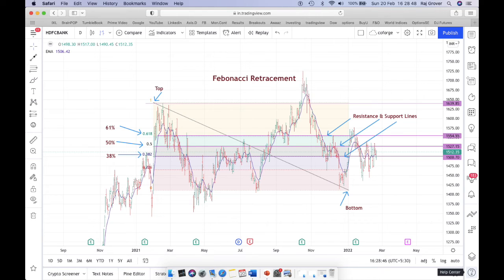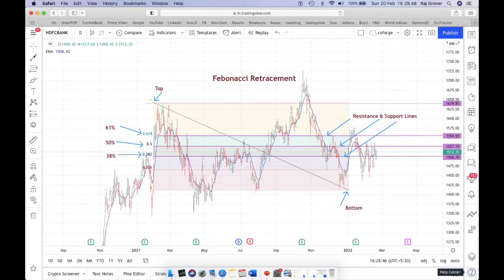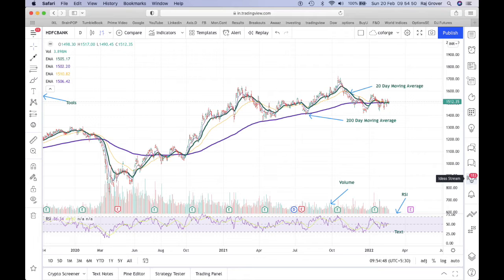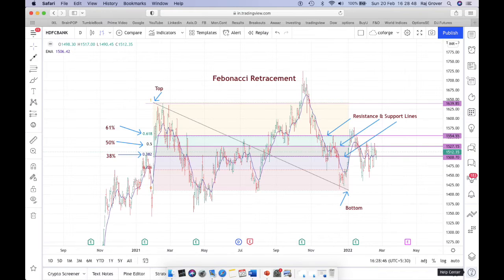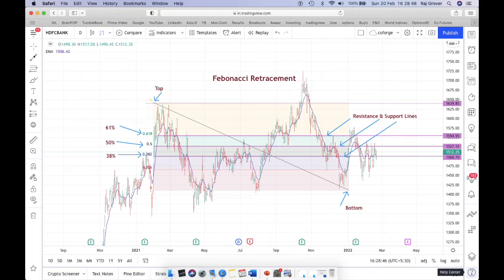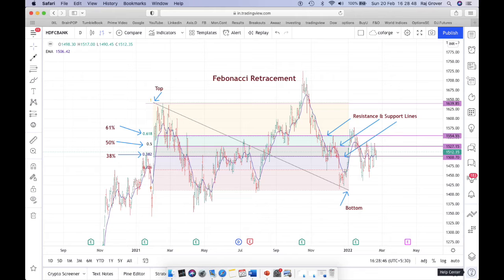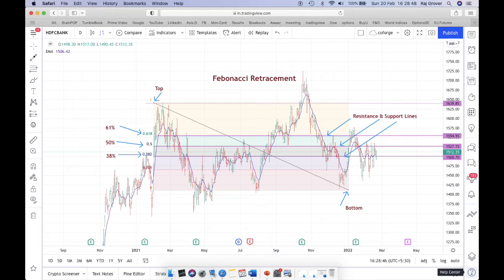Personal Project - Episode 8 - Technical Analysis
Now, this could be a tricky topic and requires years of formal learning and practice. My intention here is not to teach you technical trading but to share with you an interesting data-based science that can Dazzle You.

You will be amazed to learn that stocks always follow a pattern. They follow a range and keep following that range until something drastically changes. Once you go through my short intro you will get excited and maybe even decide to do your specialization in stock trading and technical analysis. Who knows??

So let me first start by showing you an example.

Slide 1
This chart is the daily price movement of HDFC Bank shares. Each Red and Green wick, the vertical small lines is called a Candle and this forms the candlestick chart. Invented by the Japanese.

The Orange lines running at the top and the bottom are showing the trend line as a range in which the price is moving from Jan 2021 to Jan 2022. This shows Pattern 1. The Topline is called Resistance and the Bottom Orange line is called Support.

Now we also have Pattern 2. From Oct 2021 to now the range is the top blue line and the bottom red line. That is the stock is not going above the blue line and not falling below the orange line. The day the stock price will break the above blue line, the share price will eventually go and meet the top orange line.

These are some basics to dazzle you with how patterns work in stock markets. I am told, even if you follow this basic trend line you will be right at least 50%-60% of the time. Until the range breaks. Once it breaks you have to wait for a new range to form and plot your new range once again. For now, I am just fascinated with the way share prices move within a range itself. This is the simplest example I have given you. Now let us look at the Technical Tools

I am going to share some charts on a few tools and they should be good enough for your initial understanding. The Top 4 I will be discussing are:
1. Simple Trend Line Range
2. Simple Moving Average
3. Fibonacci Retracement
4. RSI Indicators
Simple trend line chart we already discussed in my introduction to this topic.

Now we will discuss Simple Moving Average

This works on a basic principle of what is the average price of the stock in the past 10, 20, 50, 100, and 200 days.

Slide 2
I have listed only the 20 days and 200-day average to give you an idea. You will see the share price more and less from one range to another. If it falls from 20-day support in this chart this share goes and touches the 200-day support. Just an idea. Do not take this blindly as there are many other moving averages in between like 50 days, 100 days too. But just get the gist and you should be fine. In this chart, however, the green line is the 20 day moving average and the blue line is the 200-day moving average.

The stock price usually moves in this range for the HDFC stock example we have taken. It is not a perfect point, but it gives you an indication.

Slide 3
Here is a fascinating tool called Fibonacci Retracement. I studied this in my art class in Grade 9. It was about nature and patterns in nature to inspire art. The same logic is used in technical charts. You can read this more in detail on google because as I said I do not want to confuse you or make it complicated. The only thing we need to understand is the following:

When I connect the Fibonacci Chart from the Confirmed Top with a Confirmed Bottom price the tool on its own draws a retracement level. These retracement levels are 61%, 50%, and 38%. You will see from this slide. The price perfectly moves in this range.

Let's look at say the line drawn at 61%. This line either becomes the support level, that is, it does not allow the share price to fall lower or it becomes the resistance level. It does not allow the share price to rise higher. The way it is used is if it breaks the support level means it is going to fall further to the next support that is the 50% line and similarly if it breaks the 61% resistance it will rise to 100% line.

Isn't this Fascinating. My interest actually in stock markets started once when someone explained this chart to me. It was during my summer break last year. I spent a good half a day playing with this tool and chart and it became like a toy to me. I got so fascinated that I started taking more interest in stock markets.

Later I will show you a live demo on how to use this tool. For now, this should be good enough to excite you I guess.

The other point I want to show you on this chart is the volume blurb at the bottom. Each line red or blue is the number of shares traded (sold and bought) on that day. It shows how much interest is in that stock. Then you have the RSI at the bottom of this chart. A separate range chart. And yes you are right.

Note: Due to word count restraint of 5000 in the description. Please refer to the video to view the entire information for these topics.